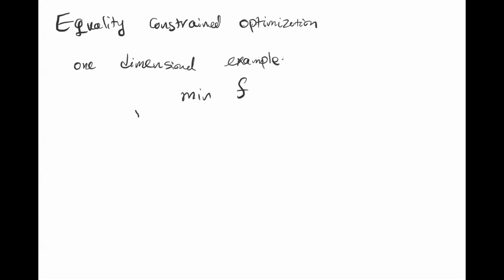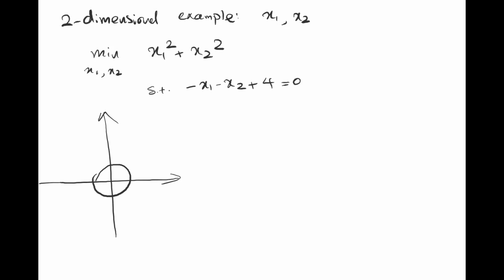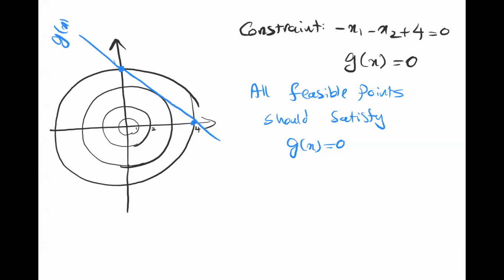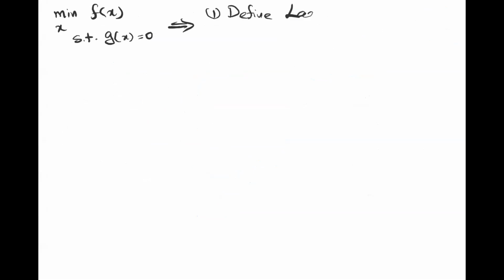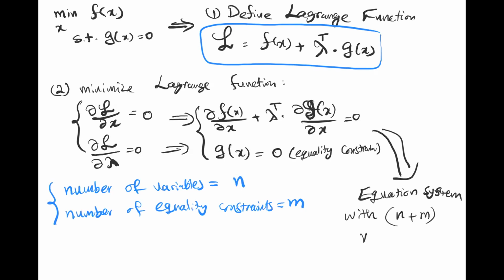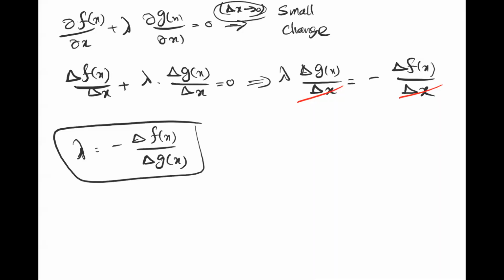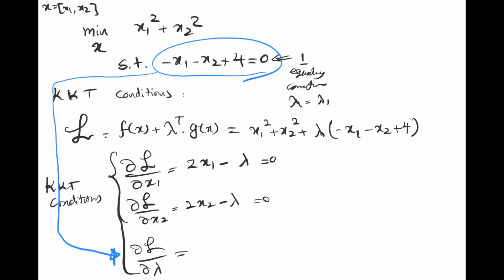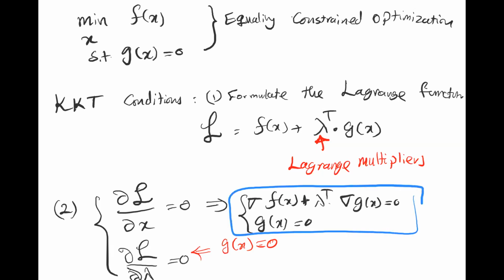Lecture 6: Equality Constrained Optimization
At the optimal point, gradients of the objective function and the constraints are parallel.
Lagrange function is used to derive the Karush-Kuhn-Tucker (KKT) first-order or necessary conditions for equality-constrained optimization.